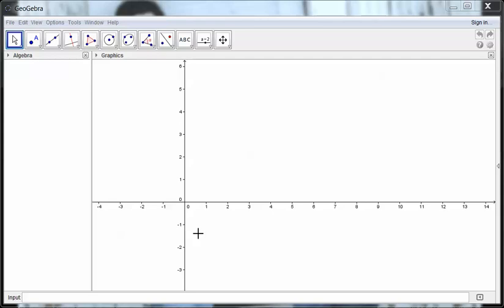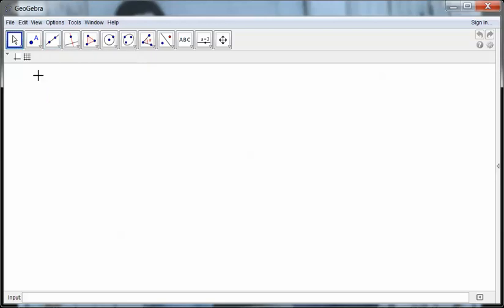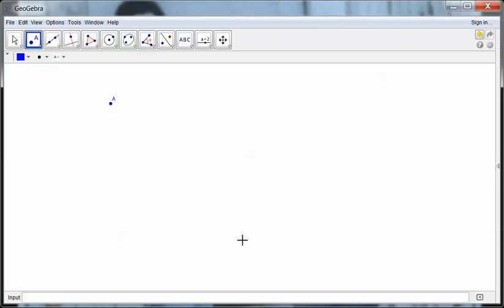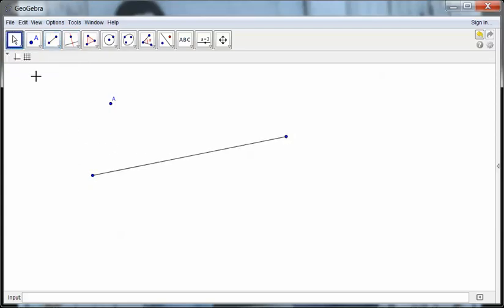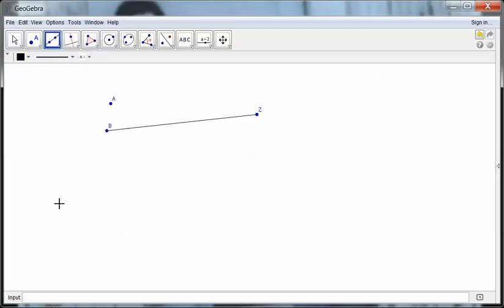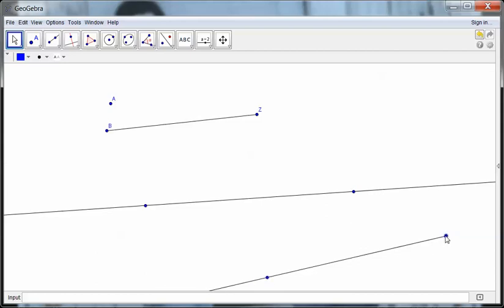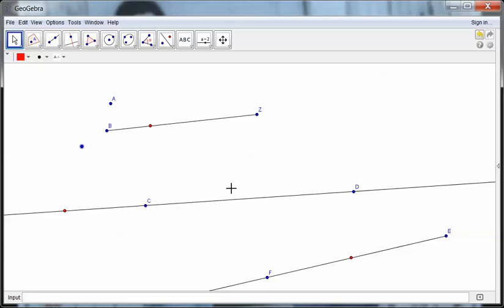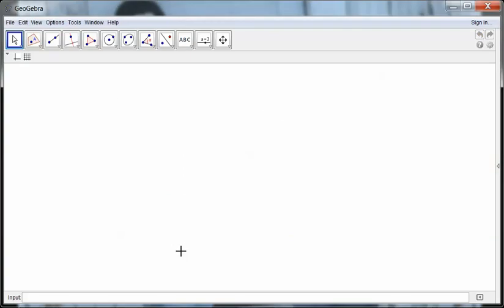GeoGebra Basic Geometric Terms